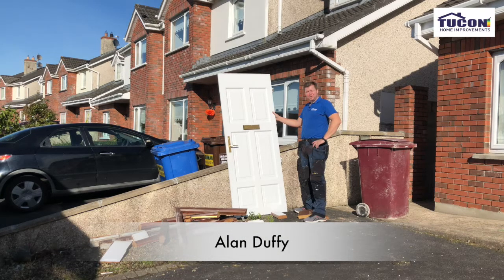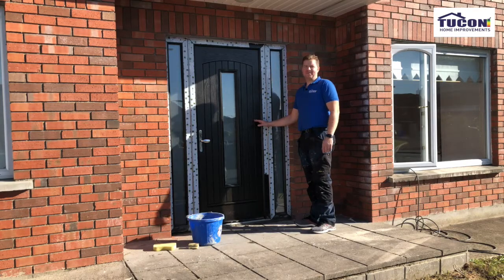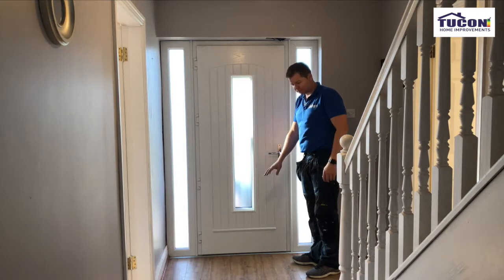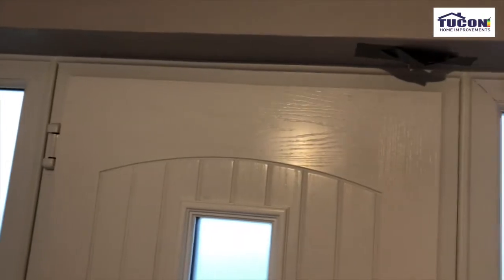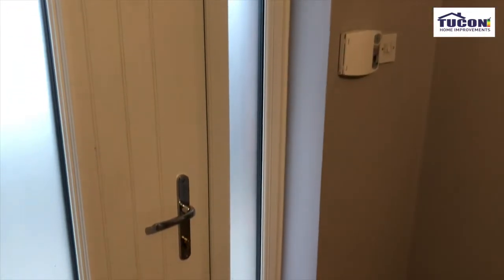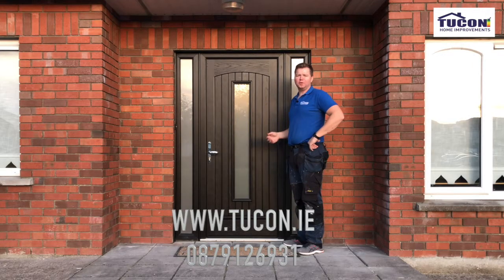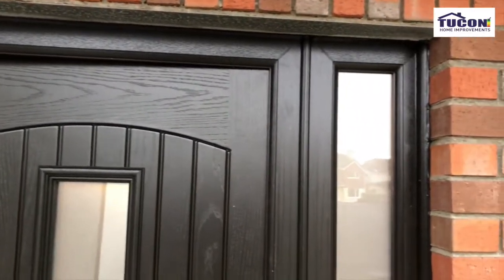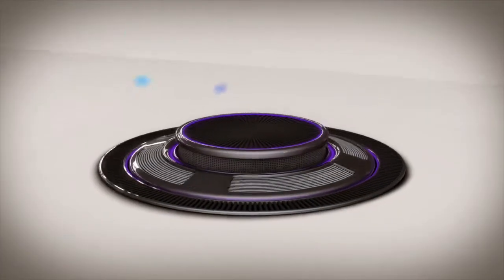Seville Composite door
This video is about Inis Lua 2